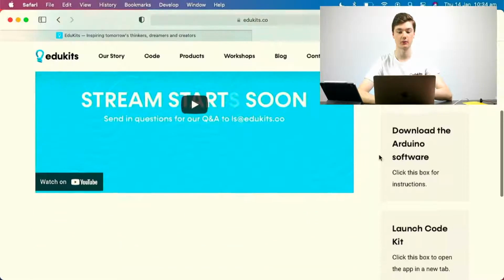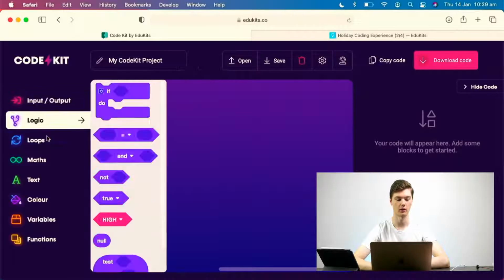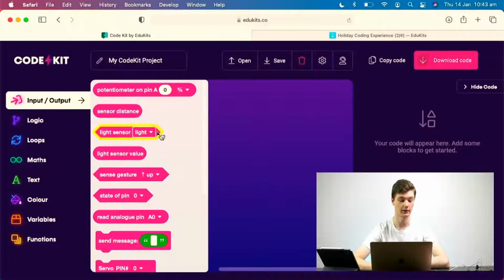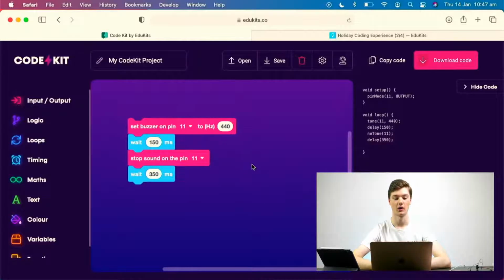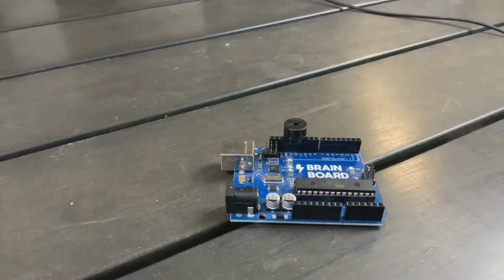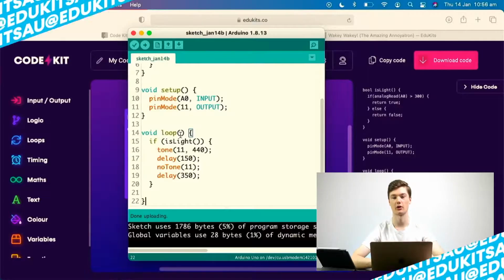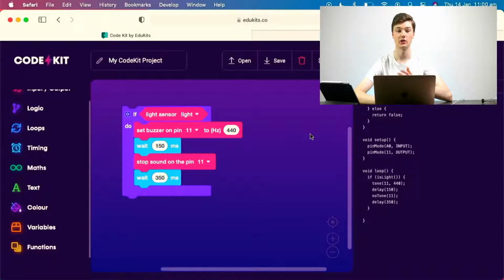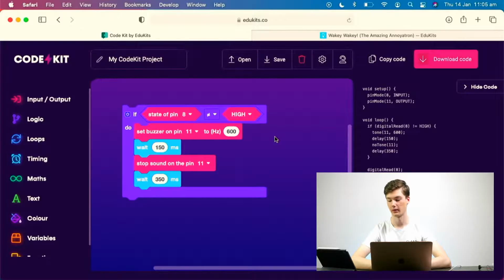Holiday Coding Experience (2/4) - EduKits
This is the second workshop in the Holiday Coding Experience series. Join us on a walkthrough of two new Annoyatron inventions and the Code Kit app!